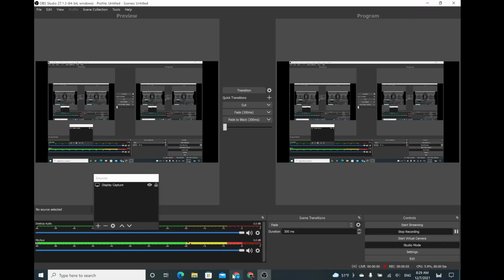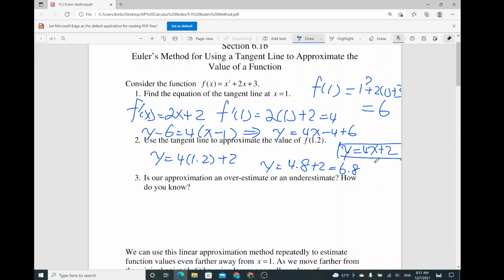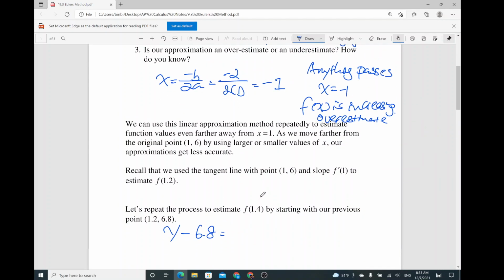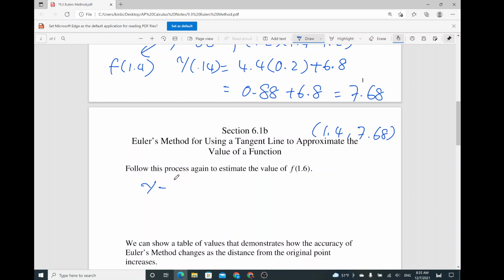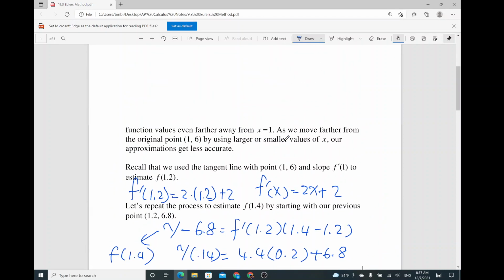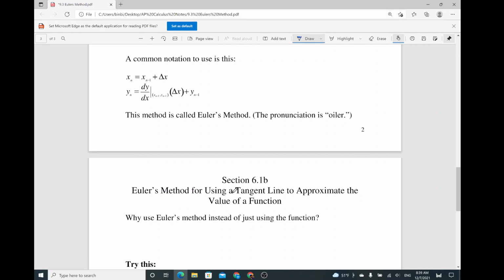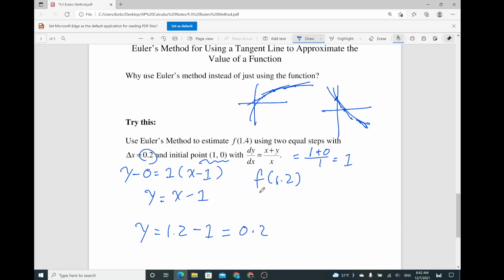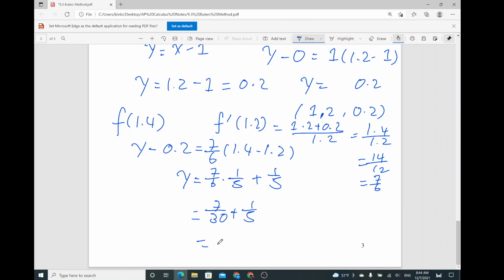6-7 Must Know Euler's Method of Differential Equation For Calculus BC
Mr. Chen explains that the step by step process of applying Euler's method for approximating the y-values.